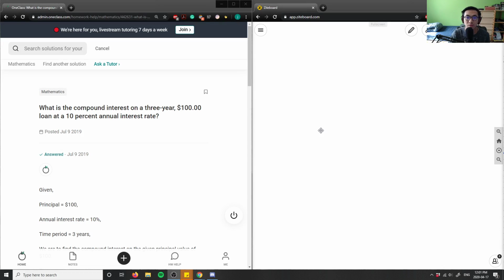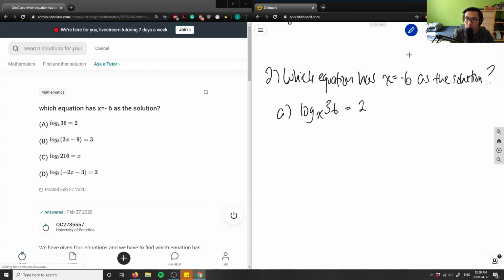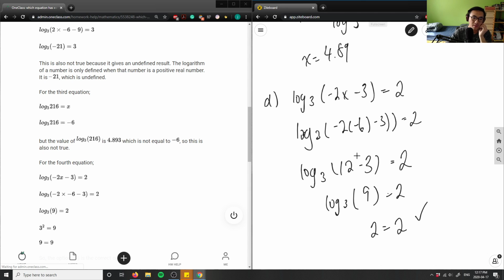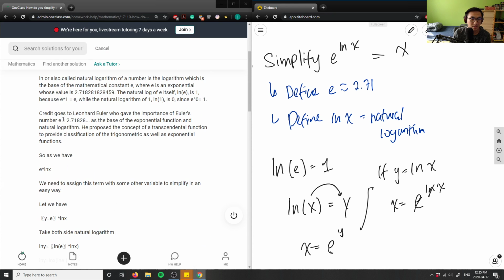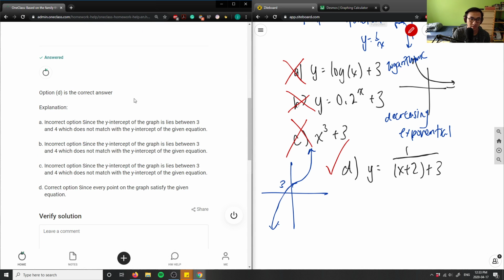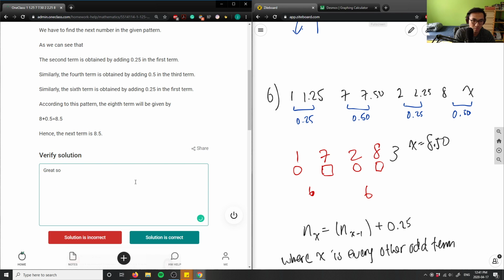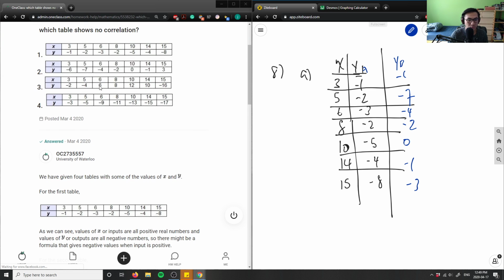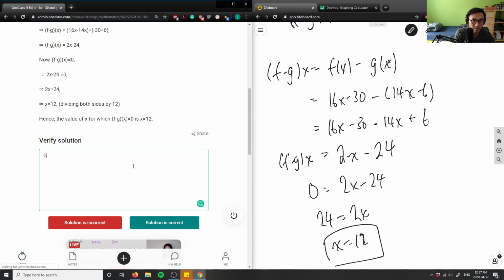Q&A with Joey - Popular Math Questions